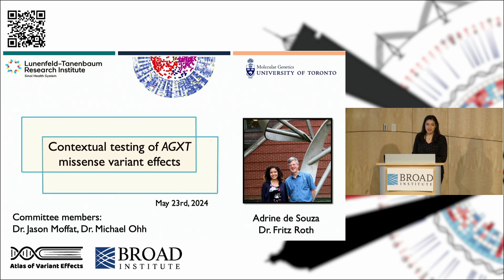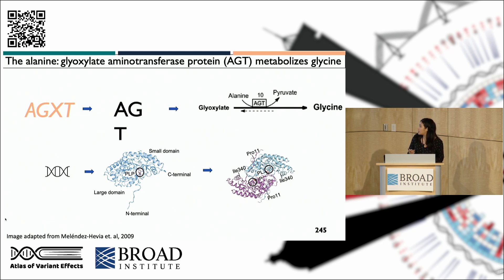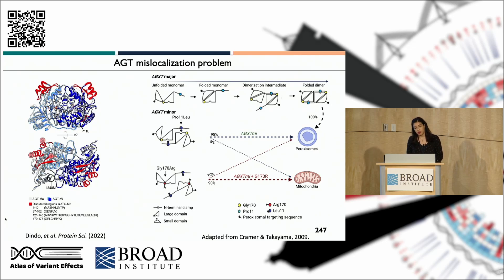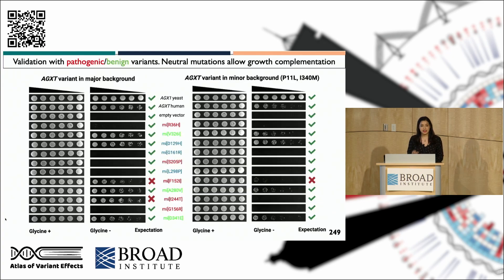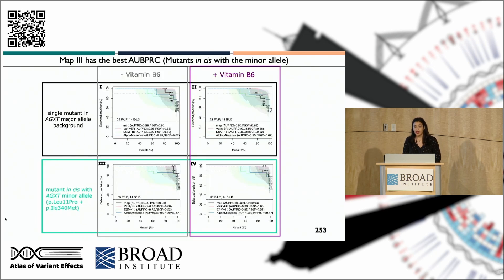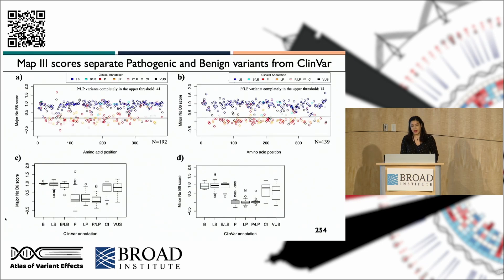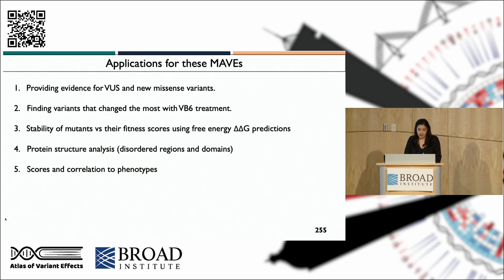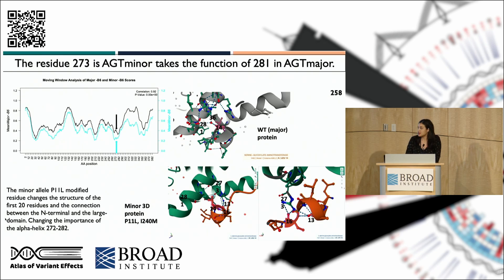MSS 2024 Day 2 Talk 11 Adrine de Souza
Dr. Adrine de Souza, presents "Large-scale Testing of AGXT Missense Variant Effects" at the 2024 Mutational Scanning Symposium

Credits:
Intro graphic - Sayeh Gorjifard
Editing - Jessica R